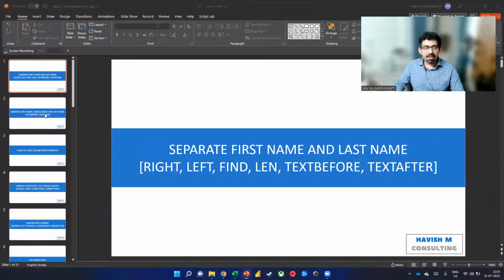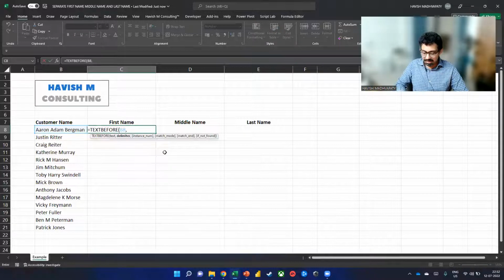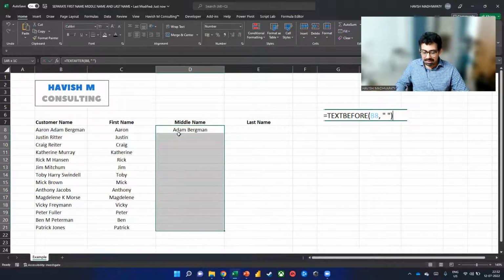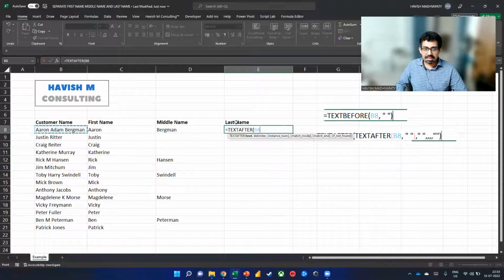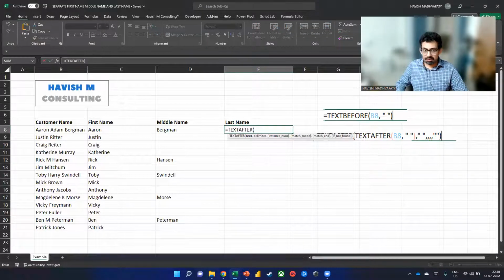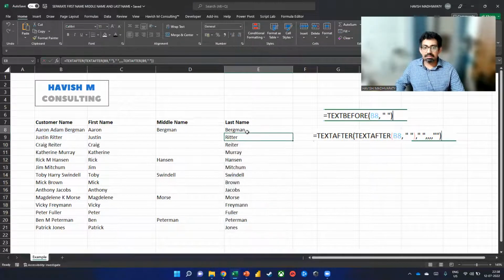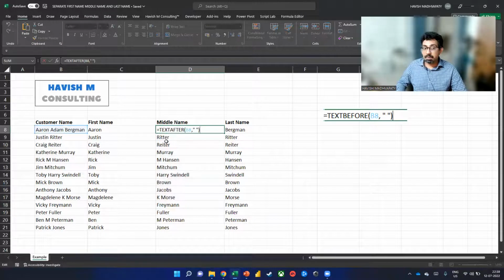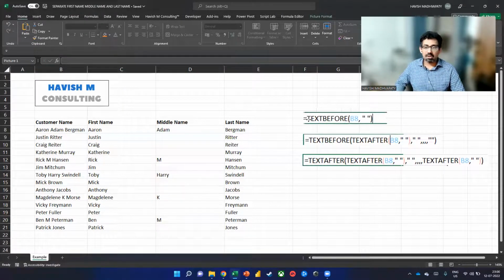SEPARATE FIRST MIDDLE AND LAST NAME